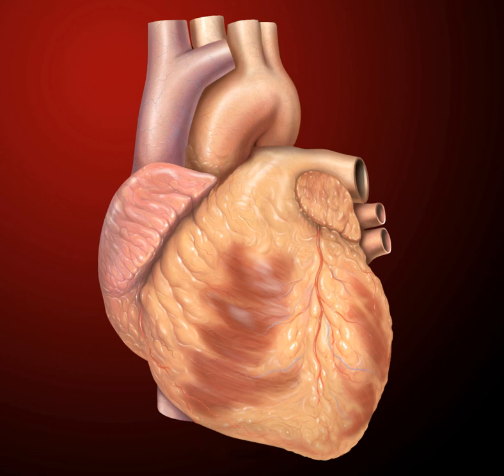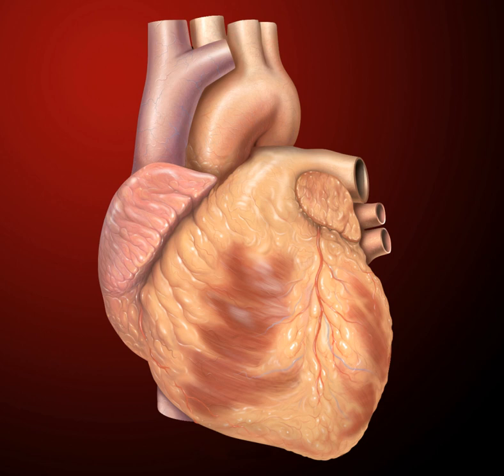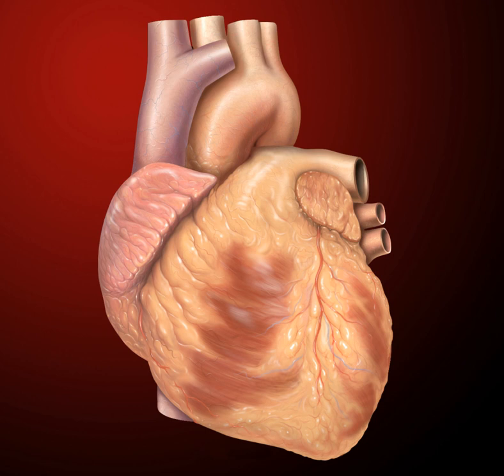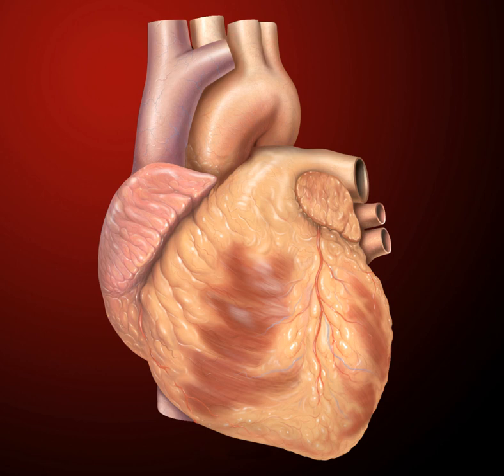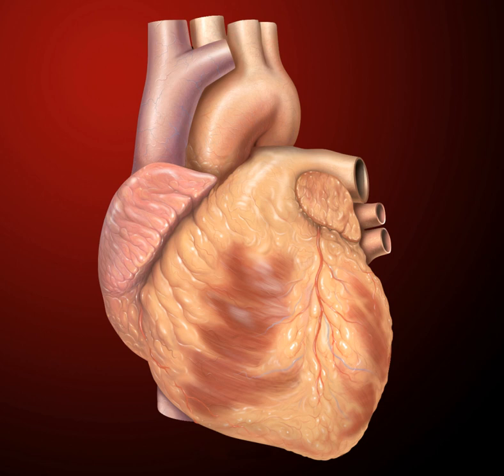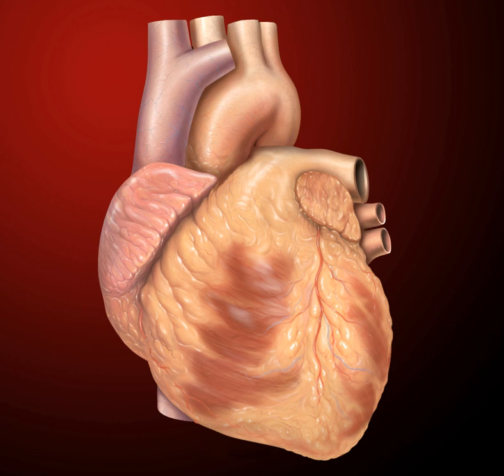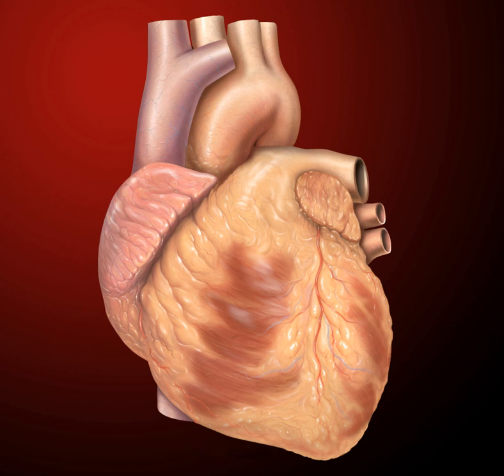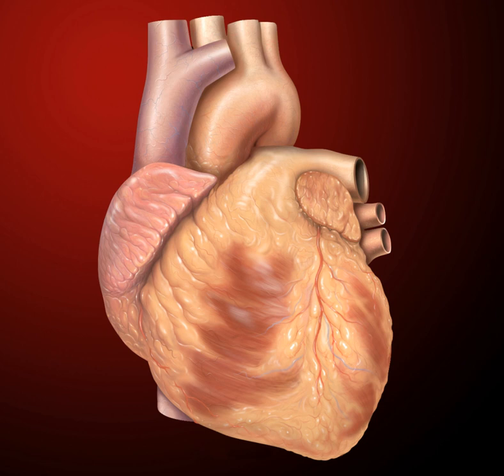Heart | Wikipedia audio article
This is an audio version of the Wikipedia Article:
Heart

00:02:35 1 Structure
00:02:44 1.1 Location and shape
00:04:31 1.2 Chambers
00:06:05 1.2.1 Valves
00:08:04 1.2.2 Right heart
00:09:46 1.2.3 Left heart
00:10:44 1.3 Heart wall
00:13:20 1.4 Pericardium
00:14:05 1.5 Coronary circulation
00:16:56 1.6 Nerve supply
00:18:33 2 Development
00:20:38 3 Physiology
00:20:47 3.1 Blood flow
00:23:15 3.1.1 Cardiac cycle
00:25:03 3.1.2 Cardiac output
00:27:20 3.2 Electrical conduction
00:28:40 3.3 Heart rate
00:31:07 3.3.1 Influences
00:33:38 4 Clinical significance
00:33:48 4.1 Diseases
00:34:42 4.1.1 Ischaemic heart disease
00:35:54 4.1.2 Heart failure
00:37:01 4.1.3 Cardiomyopathies
00:37:57 4.1.4 Valvular heart disease
00:39:00 4.1.5 Cardiac arrhythmias
00:40:37 4.1.6 Pericardial disease
00:41:36 4.1.7 Congenital heart disease
00:43:03 4.2 Diagnosis
00:43:29 4.2.1 Examination
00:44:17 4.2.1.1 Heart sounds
00:46:17 4.2.2 Blood tests
00:47:49 4.2.3 Electrocardiogram
00:49:30 4.2.4 Imaging
00:51:06 4.3 Treatment
00:51:23 4.3.1 Ischaemic heart disease
00:52:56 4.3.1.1 Valvular heart disease
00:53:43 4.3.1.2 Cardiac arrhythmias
00:55:44 4.3.2 Heart failure
00:56:43 5 History
00:56:51 5.1 Ancient
00:58:31 5.2 Pre-modern
00:59:33 5.3 Modern
01:02:27 6 Society and culture
01:02:36 6.1 Symbolism
01:06:48 6.2 Food
01:08:23 7 Other animals
01:08:32 7.1 Other vertebrates
01:09:39 7.2 Double circulatory systems
01:11:47 7.3 The fully divided heart
01:12:29 7.4 Fish
01:14:28 7.5 Invertebrates
01:15:51 8 Additional images

- Socrates

SUMMARY
The heart is a muscular organ in most animals, which pumps blood through the blood vessels of the circulatory system. Blood provides the body with oxygen and nutrients, as well as assists in the removal of metabolic wastes. In humans, the heart is located between the lungs, in the middle compartment of the chest.In humans, other mammals, and birds, the heart is divided into four chambers: upper left and right atria; and lower left and right ventricles. Commonly the right atrium and ventricle are referred together as the right heart and their left counterparts as the left heart. Fish, in contrast, have two chambers, an atrium and a ventricle, while reptiles have three chambers. In a healthy heart blood flows one way through the heart due to heart valves, which prevent backflow. The heart is enclosed in a protective sac, the pericardium, which also contains a small amount of fluid. The wall of the heart is made up of three layers: epicardium, myocardium, and endocardium.The heart pumps blood with a rhythm determined by a group of pacemaking cells in the sinoatrial node. These generate a current that causes contraction of the heart, traveling through the atrioventricular node and along the conduction system of the heart. The heart receives blood low in oxygen from the systemic circulation, which enters the right atrium from the superior and inferior venae cavae and passes to the right ventricle. From here it is pumped into the pulmonary circulation, through the lungs where it receives oxygen and gives off carbon dioxide. Oxygenated blood then returns to the left atrium, passes through the left ventricle and is pumped out through the aorta to the systemic circulation−where the oxygen is used and metabolized to carbon dioxide. The heart beats at a resting rate close to 72 beats per minute. Exercise temporarily increases the rate, but lowers resting heart rate in the long term, and is good for heart health.Cardiovascular diseases (CVD) are the most common cause of death globally as of 2008, accounting for 30% of deaths. Of these more than three quarters are a result of coronary artery disease and stroke. Risk factors include: smoking, being overweight, little exercise, high cholesterol, high blood pressure, and poorly controlled diabetes, among others. Cardiovascular diseases frequently do not have symptoms or may cause chest pain or shortness of breath. Diagnosis of heart disease is often done by the taking of a medical history,  ...